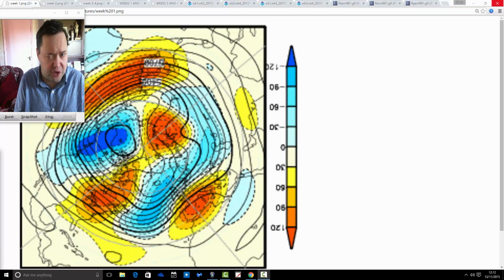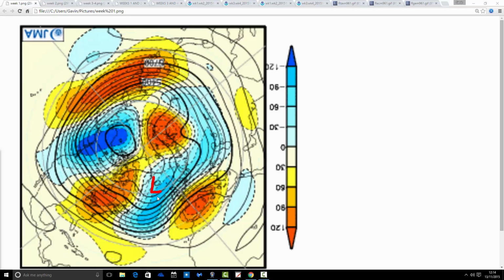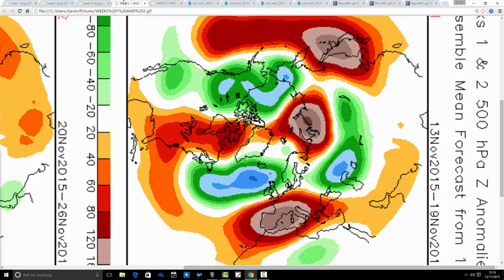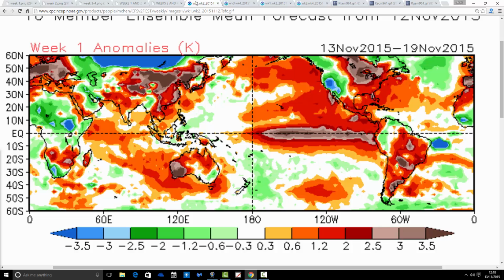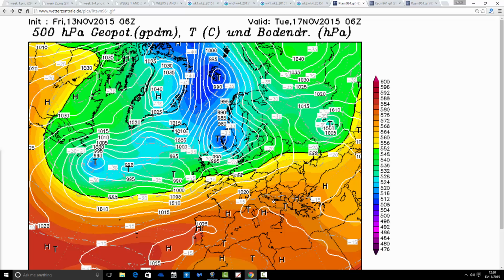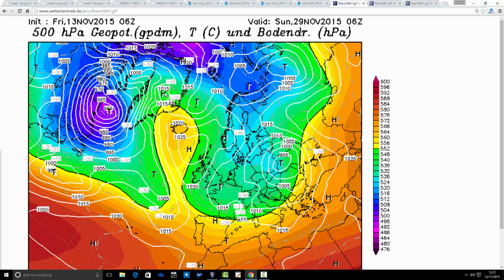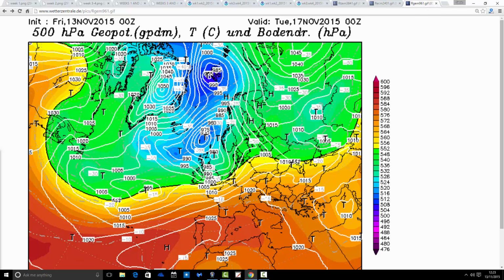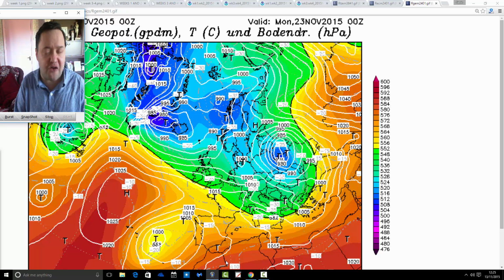A Confused Picture With JMA Friday (13/11/15)